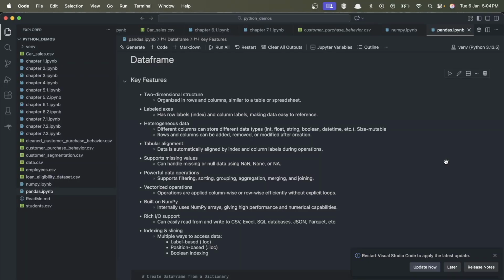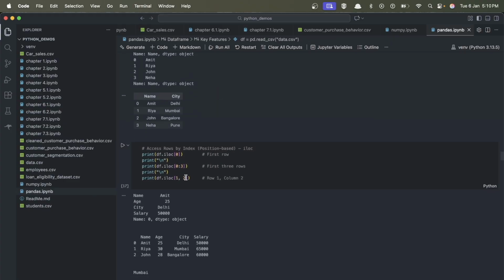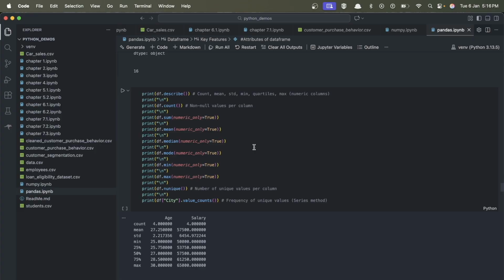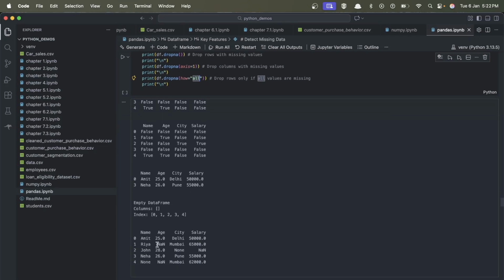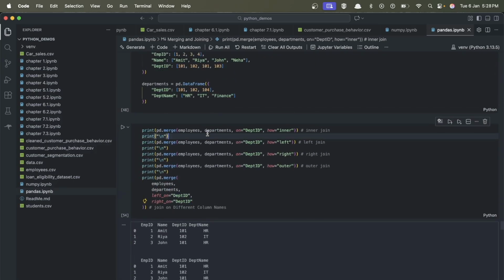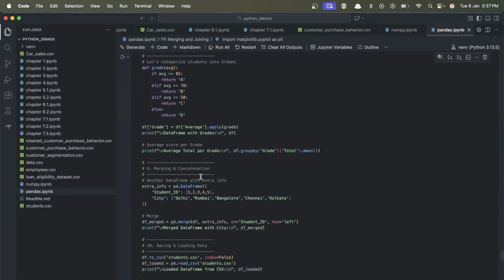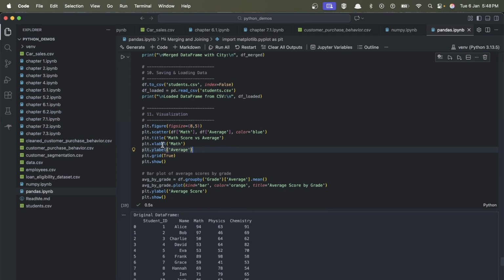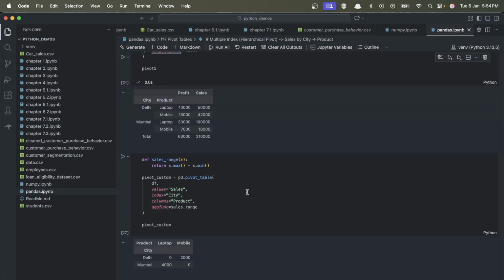DataFrame Explained from Scratch | Pandas Made Easy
DataFrames are the backbone of data analysis in Python, yet most beginners struggle to truly understand how they work. In this video, we break down Pandas DataFrame from absolute scratch—with clear explanations, visual intuition, and real-world examples.

You’ll learn:
What exactly a DataFrame is (and how it differs from lists & dictionaries)
How to create DataFrames from scratch and from CSV files
Understanding rows, columns, index, and data types
How to select, filter, and update data
Common DataFrame operations used in real projects
Mistakes beginners make (and how to avoid them)

This tutorial is perfect for:
✔ Python beginners
✔ Data Science & ML aspirants
✔ Anyone preparing for interviews
✔ Developers moving into data analytics

📌 Watch till the end to build a rock-solid foundation before jumping into advanced topics like GroupBy, Pivot Tables, and Data Visualization.